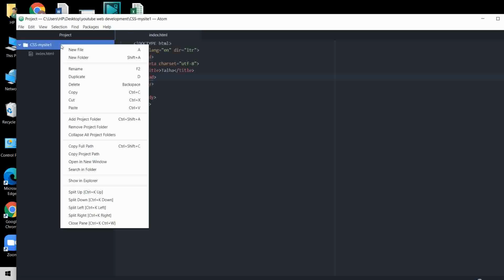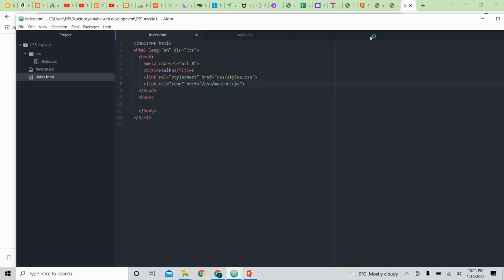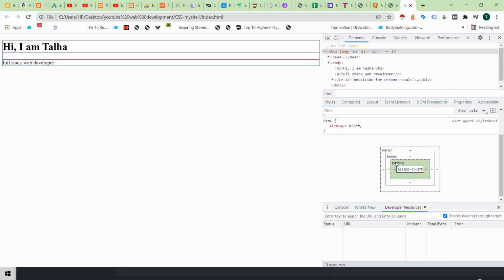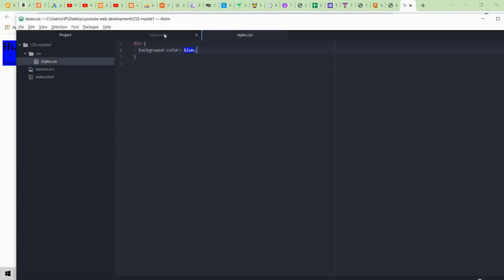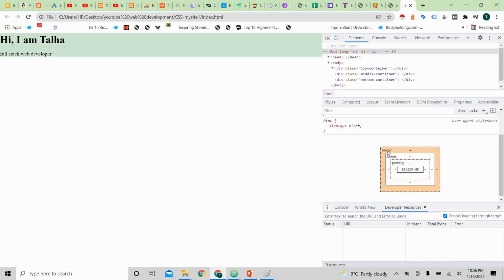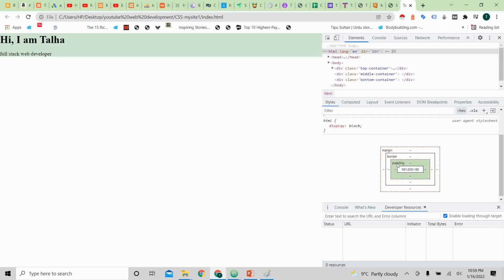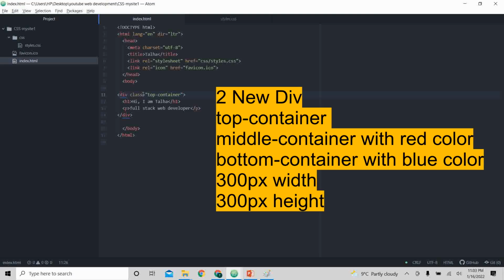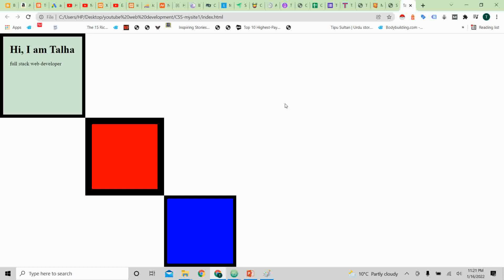CSS Box Model| Padding, Margin & Border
This is a complete web development Bootcamp 2022. This includes the box model in CSS where you will learn the difference between the padding, margin, and border along with their application. Div is used and a favicon is generated online free of cost for the website. There are two challenges waiting for you.

The Lecture is as follows:
Intro- 1:42
Challenge 1- 2:42
Solution to the challenge- 4:00
Favicon-7:50
Inspection of a model site- 10:40
Starting new a site- 11:15
Extension- 12:18
Div- 13:38
Box Model Style- 19:30
Padding, Margin and Border diff- 24:50
Class in Div- 26:35
Challenge 2-  26:58
Solution- 28:00
Challenge for the next week- 29:51

The packages used in the atom that are recommended are as follows:
1. atom-ternjs
2. autoclose-html-plus
3. emmet
4. ssslint
5. pigments
6. language-ejs
7. atom-beautify

Sound Credits:
Title: UI Pop Up
Author: EminYILDIRIM

Title: clapping » Clapping.mp3
Author: Camo1018